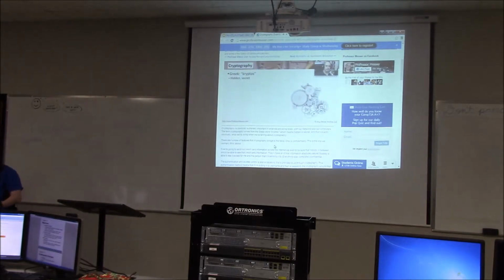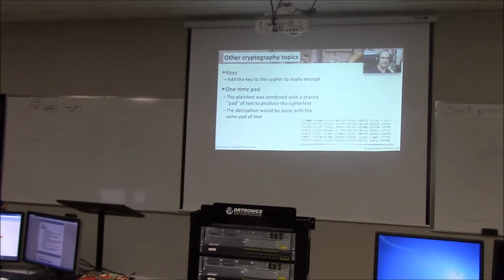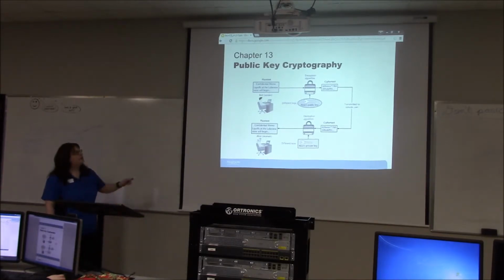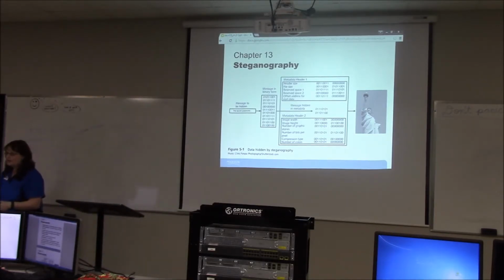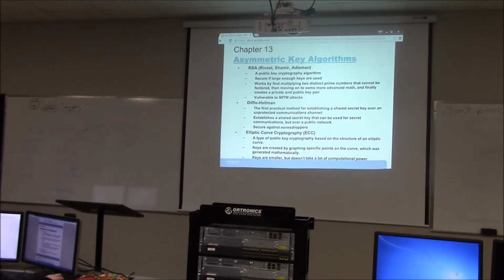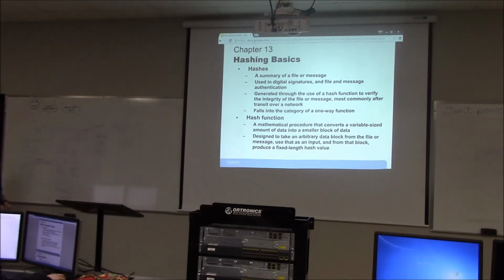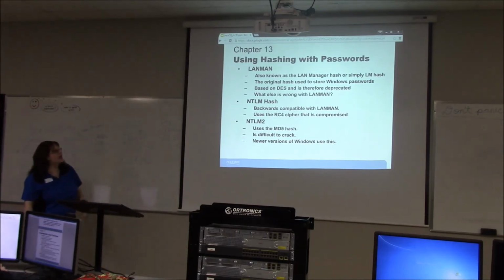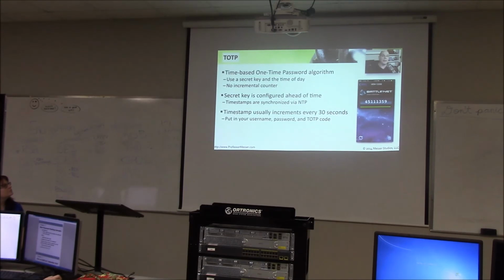ITSY1342 - Ch13 Presentation